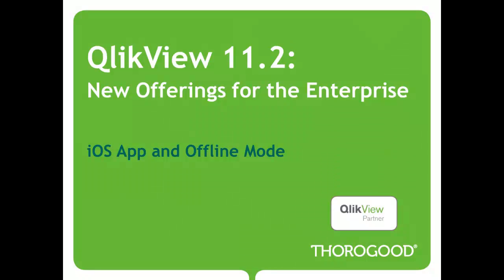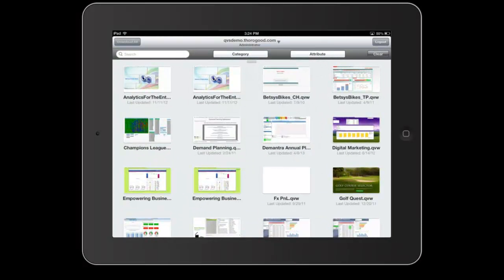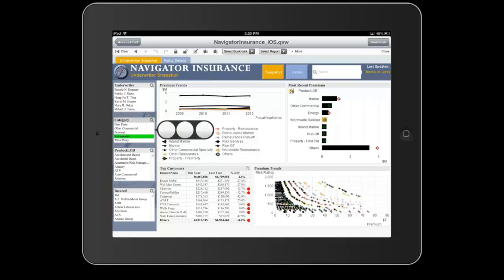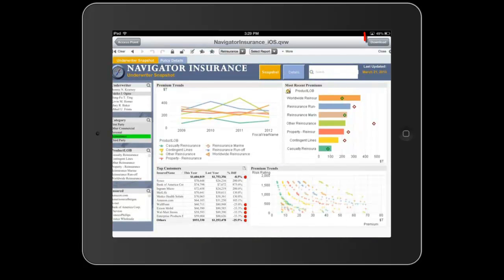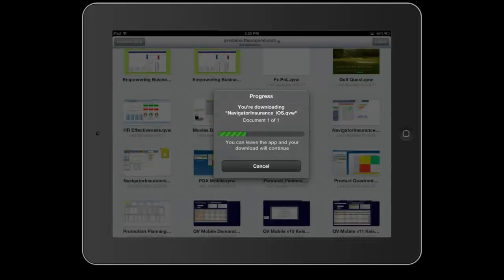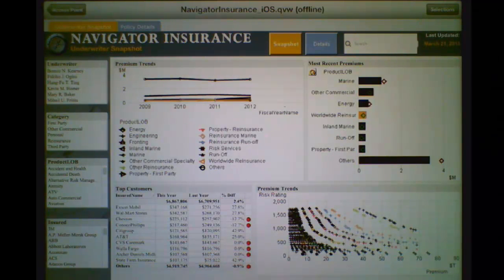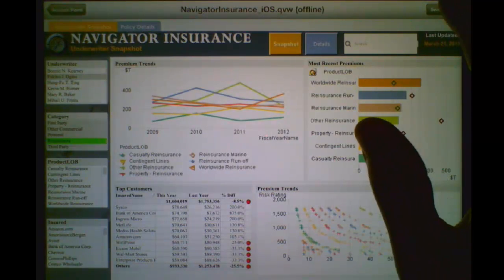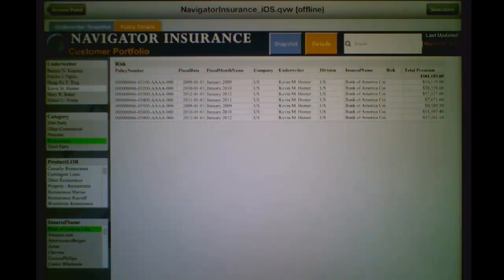QlikView's iPad Offline Mode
Thorogood Associates takes a look at the benefits of QlikView's iPad Offline Mode.